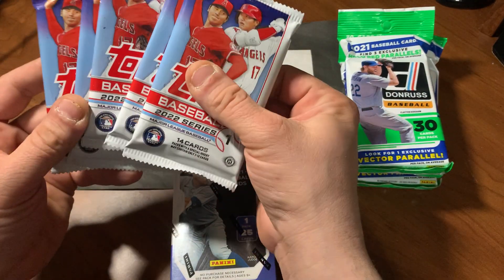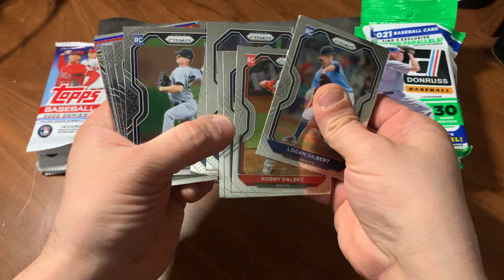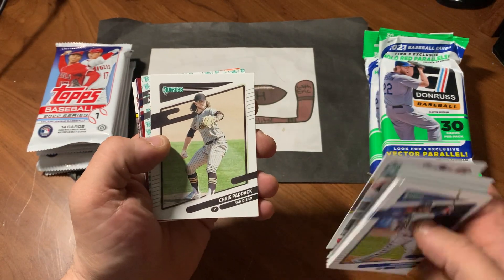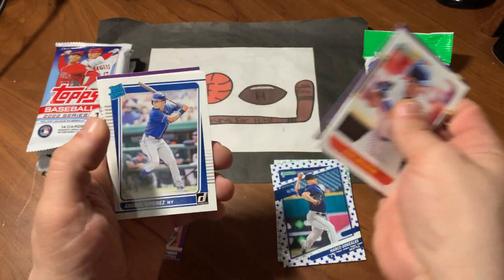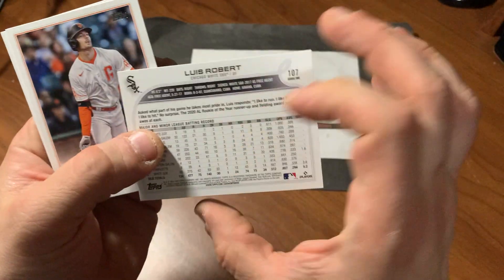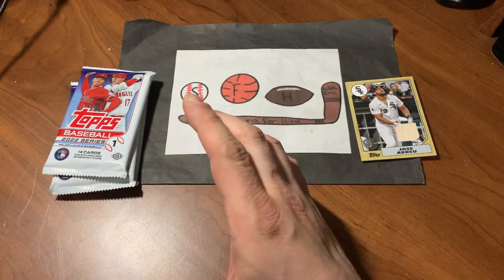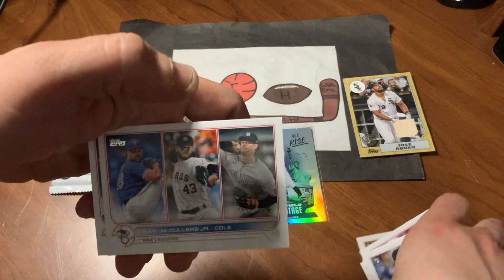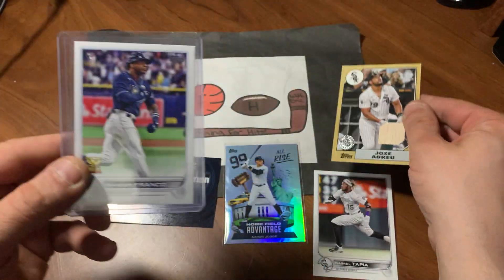Monday Mixer including 2022 Topps series 1 - CASE HIT, a Relic, and a Wander in only 5 packs!!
Let’s go Searching for Hits during this Monday Mixer.  I’m getting my first look at 2022 Topps series 1 with 5 Hobby packs.   Holy smokes!   A Case Hit, a Relic, and a Wander!